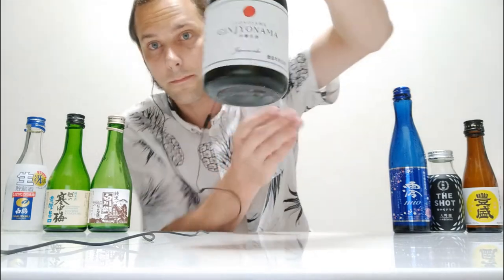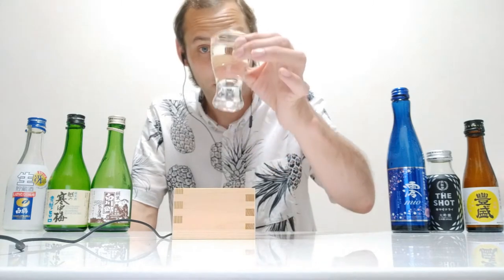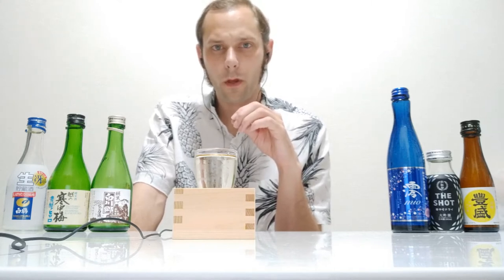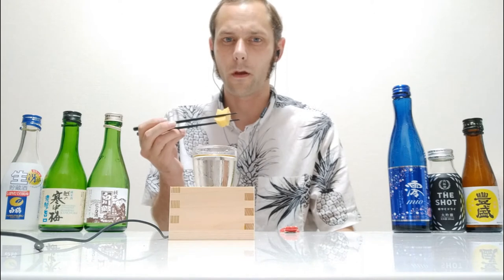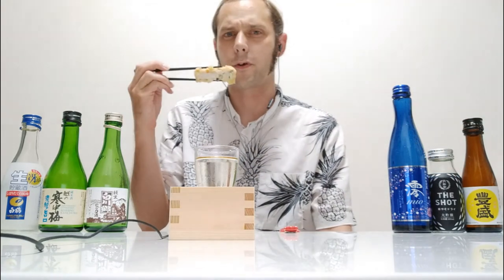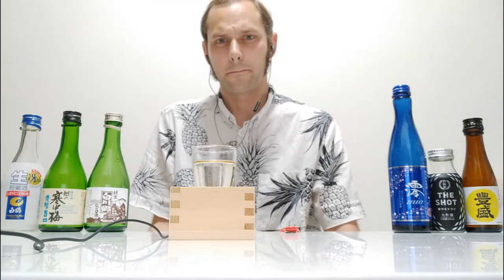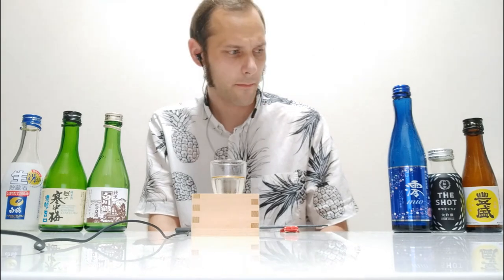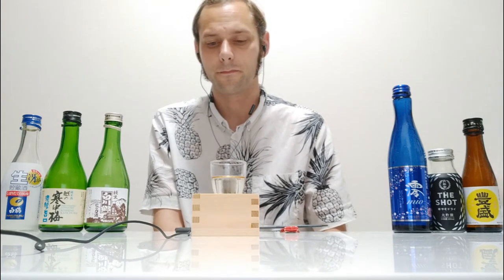Nihonshu Nights Episode 8: いそのさわ吟醸生酒 (Isonosawa Ginjyonama).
Today's review is a little different! This was a very interesting ginjo from the Isonosawa sakagura in Ukiha, Japan, not far from where I live in Fukuoka! Also be sure to check out Isonosawa's website below! Unfortunately, it is only in Japanese, but can be reasonably well understood with the translate function.

Also, in the next few weeks I am planning some collaboration pieces with other members of the nihonshu community, including my new friend, Nihonshu TV! Please be sure to check out his channel and give him some love!